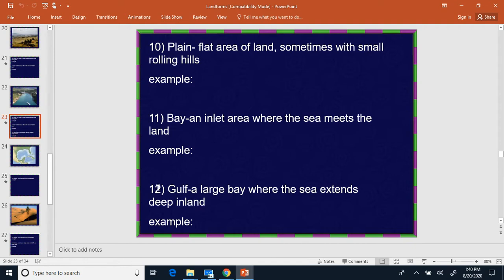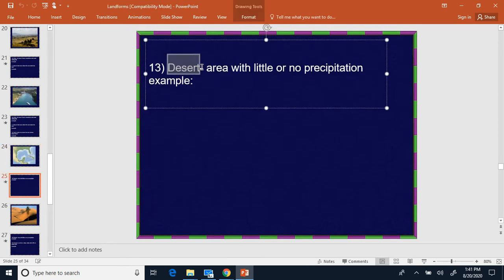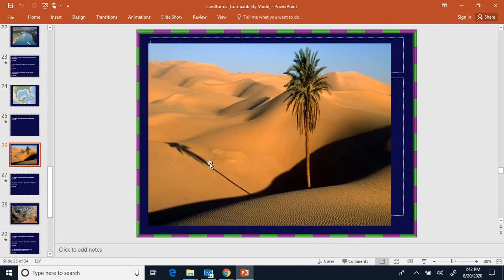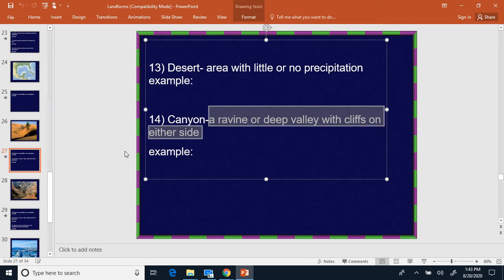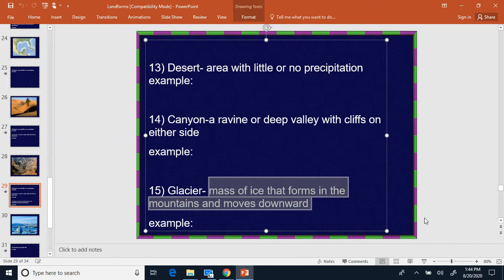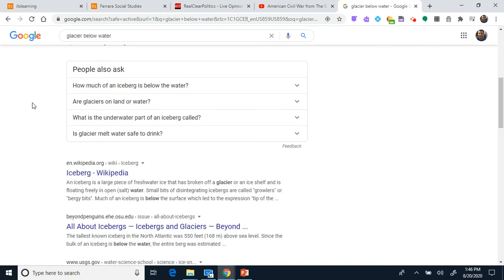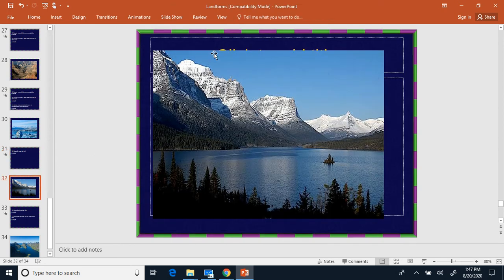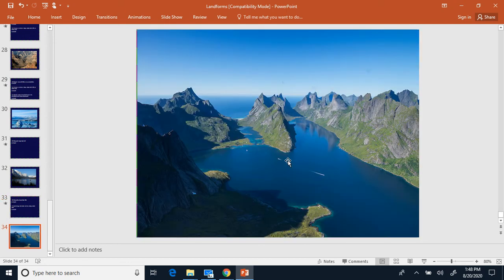Landforms Part 3